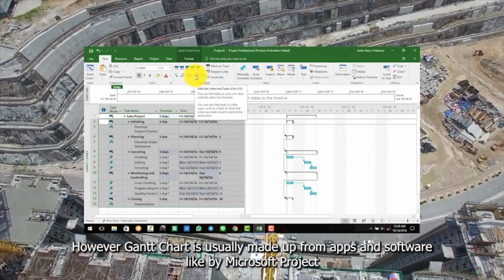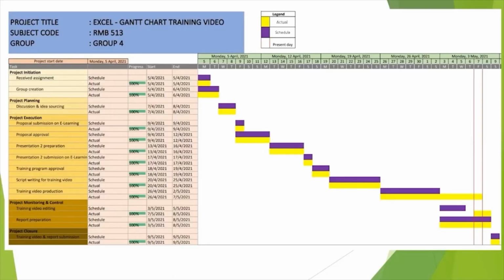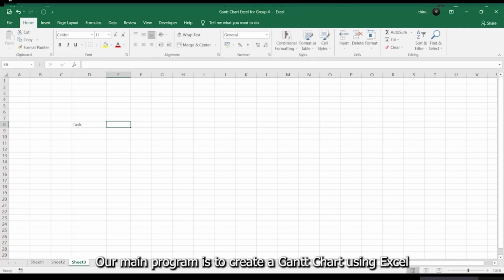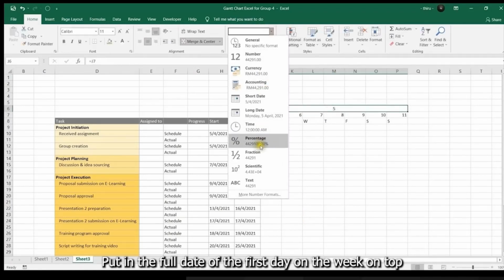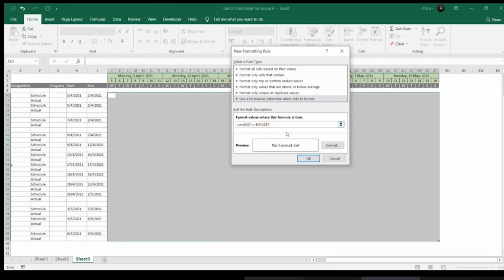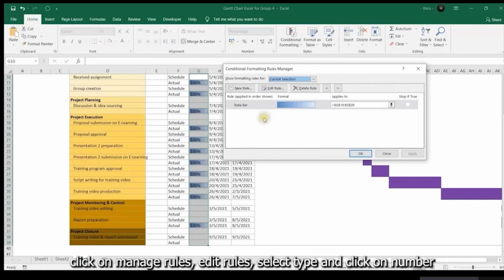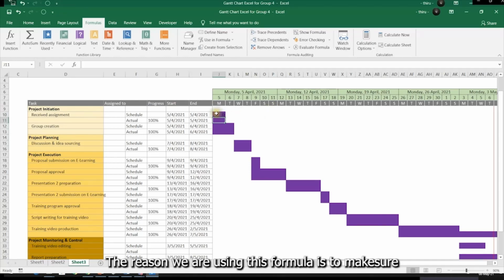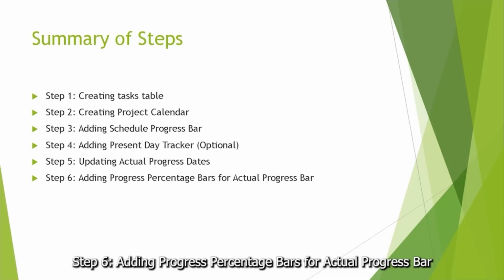CREATE GANTT CHART FROM EXCEL? EASY 6 STEPS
The Gant-Excel Video Training Program is to train students from high schools, universities and working young adults on how to make a Gant Chart from Excel. Besides that it also help viewers by understanding the many uses and features of Gant Chart.

0:00 Introduction
1:36 Gant Chart Uses & History
4:16 Components in a Gant Chart
7:16 Step 1 (Task Table)
9:31 Step 2 (Project Calendar)
11:43 Step 3 (Add schedule Progress Bar)
14:01 Step 4 (Adding a Tracker)
14:59 Step 5 (Add Actual Progress Bar)
15:52 Step 6 (Add Actual Percentage Bar)
22:13 Summary & Conclusion

Clips taken From:
- 2000 Ocean: A Look Back at our Construction Milestones by 2000 Ocean
- Aerial Construction Site by KCYAP CONSTRUCTION SDN BHD
- Building A House In 9 Minutes  A Construction Time-Lapse
- Petronas Twin Towers:  Milestones by Discover Petrosains
- Kuala Lumpur Pulse: Timelapse by Zoukmazing
- Apple at Work: The Underdogs by Apple